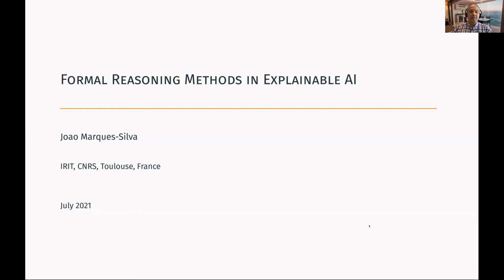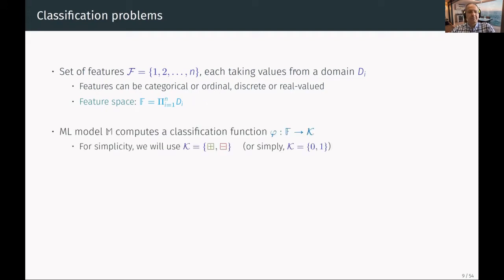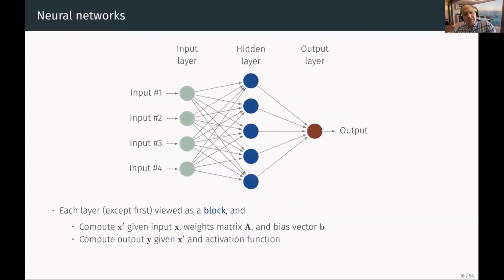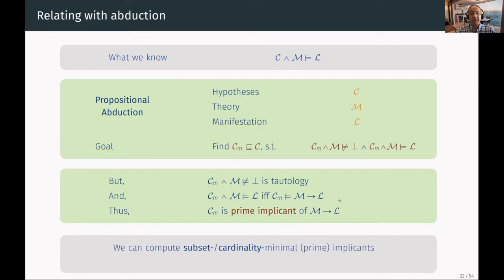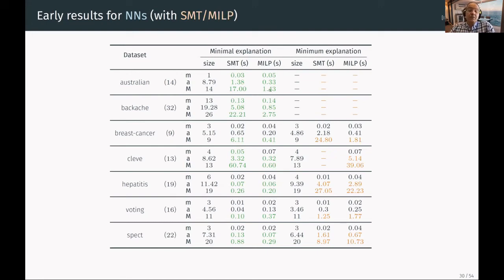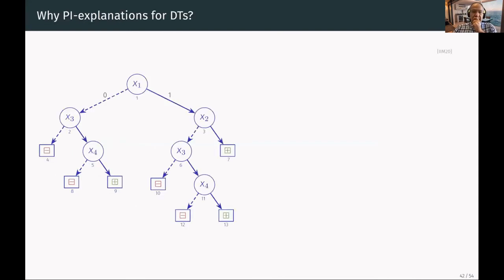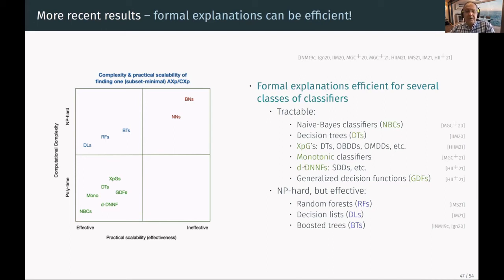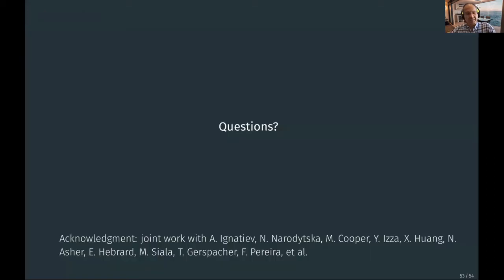CPAIOR 2021 Master Class: Formal Reasoning Methods in Machine Learning Explainability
Master Class Session on Formal Reasoning Methods in Machine Learning Explainability by Joao Marques-Silva

Chair: Alexey Ignatiev